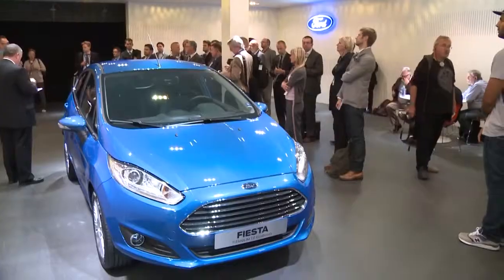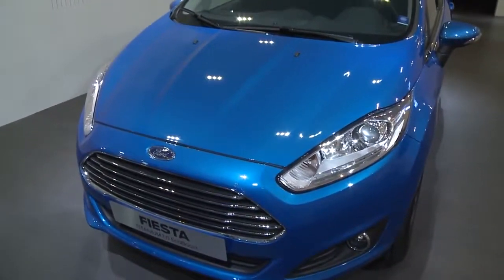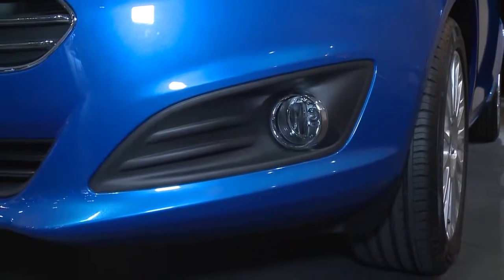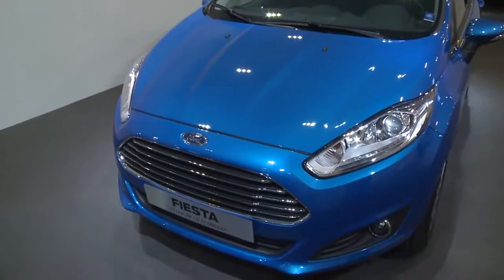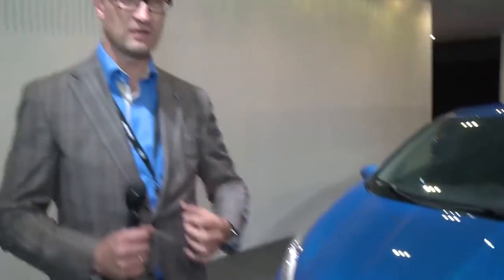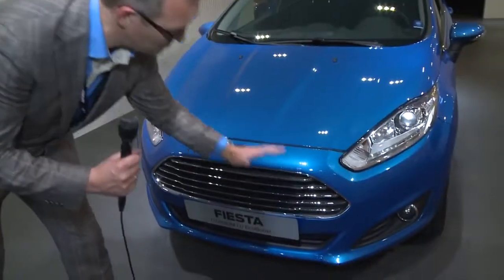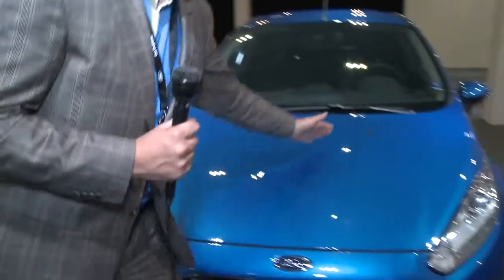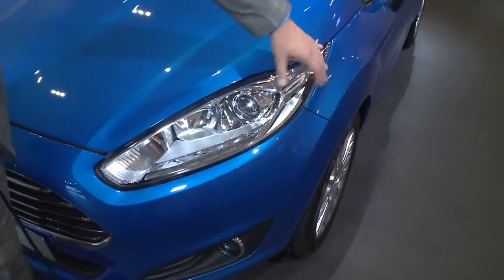First Look at the new Ford Fiesta Exterior Design